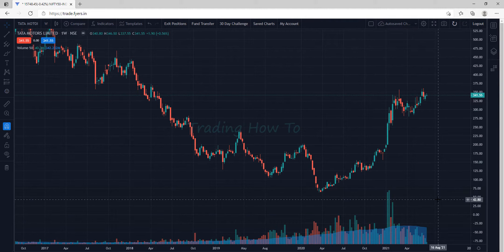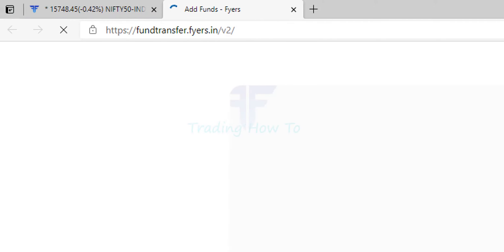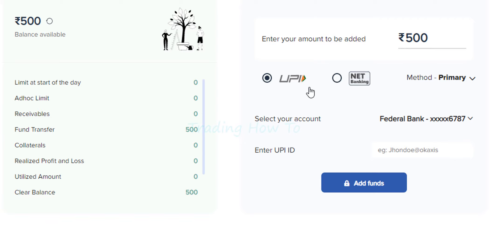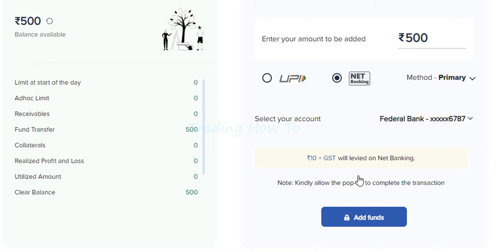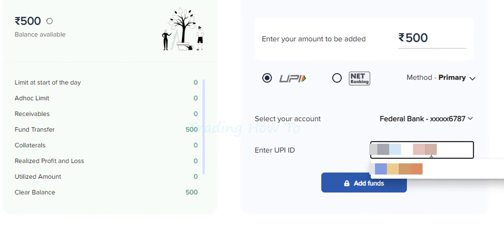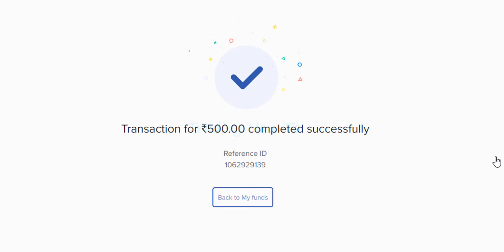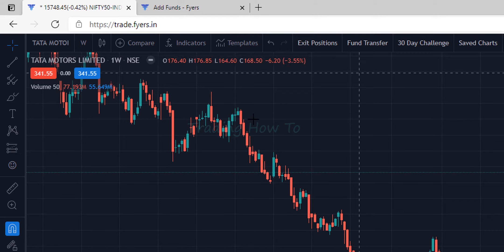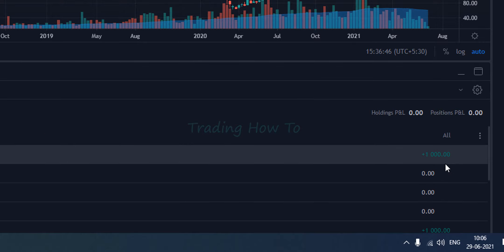How to Add Funds to Fyers Trading Account ( Web )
In this video you will learn How to Add Funds to the Fyers Trading Account.
Here we are using the Fyers web platform.

Adding money to your trading account is very easy.
You can transfer the funds using upi or Net Banking method.